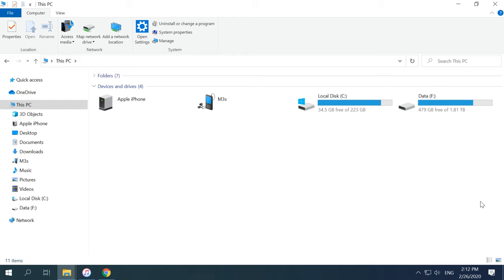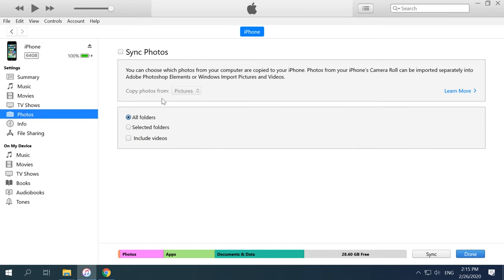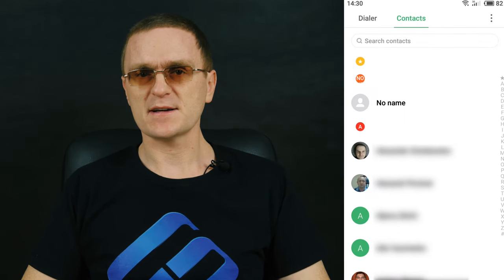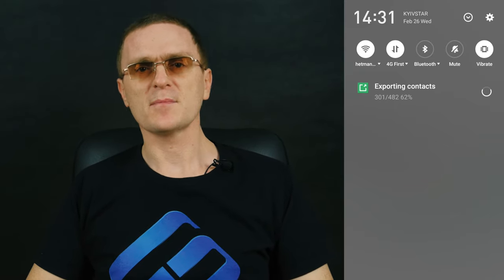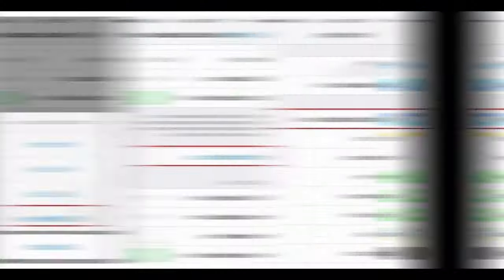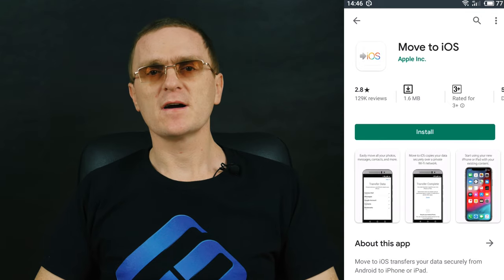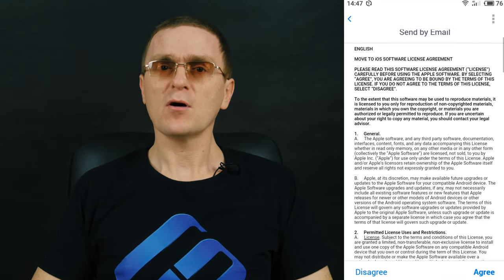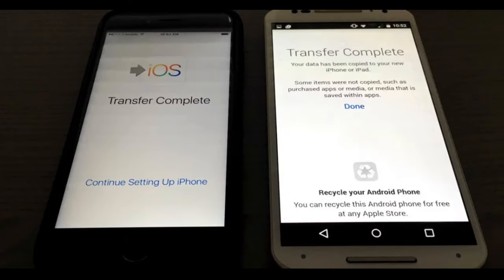📲 How to Move Contacts, Data, Documents, Photos and Music from Android 🤖 to iPhone 🍏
👍 In today’s video, you will see how to move all your data from an Android device to an iPhone, including contacts, photos, videos, music and other information. If you decided to move from an old Android device to a brand new iPhone and you are wondering if there is any way to transfer the data you need from the old phone to the new one – this is the right video to watch at the right time, as today you’ll see every step in great detail.

📚 Content:
0:00 - Moving data from Android to iOS manually.
2:27 - Moving contacts.
3:44 - Moving contacts with the SIM card.
4:12 - Moving apps.
4:25 - Moving data with special tools.